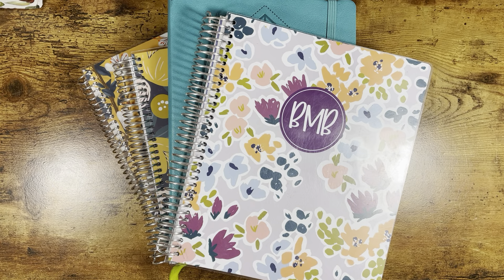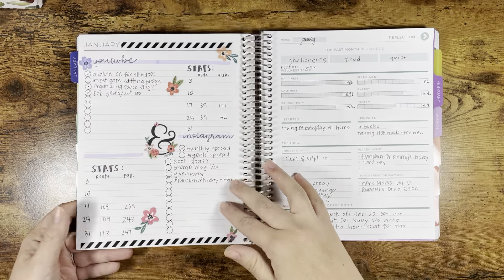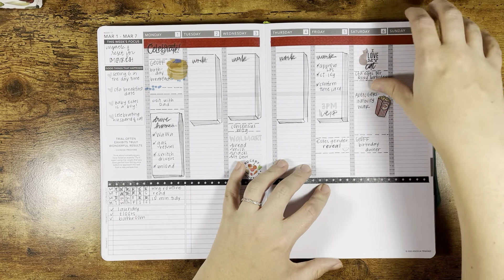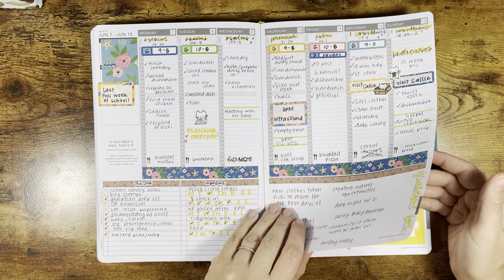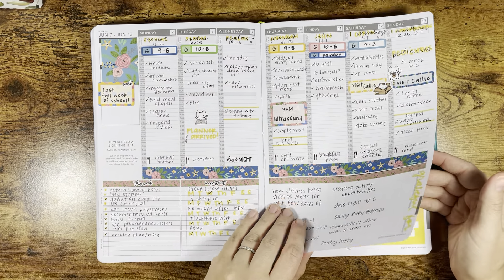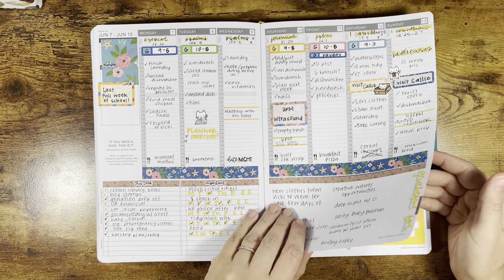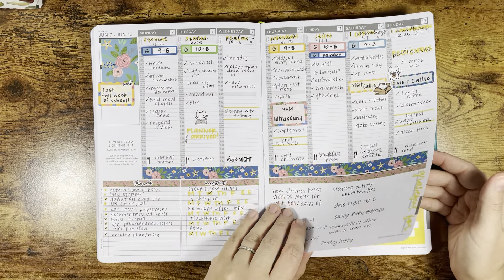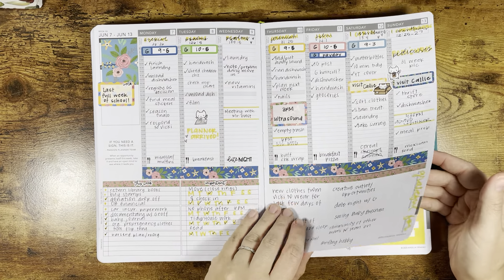2021 Planner System Flip Thru/Reflection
In the year 2021, I've used a 7x9 Plum Paper Vertical Columns, a Passion Planner dated weekly, an a5 Plum Paper Daily Planner and also an a5 Plum Paper Notes & Days layout. Some of these planners will be staying the same for 2022, and some will be changing. How has your planner stack evolved over the year? I'd love to know in the comments below.

If you're interested in a Plum Paper Planner, DM me on Instagram and I can send you a code to your e-mail for 10% off your first purchase of $30 or more.